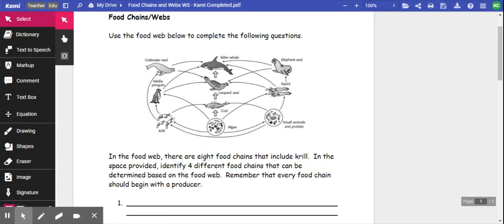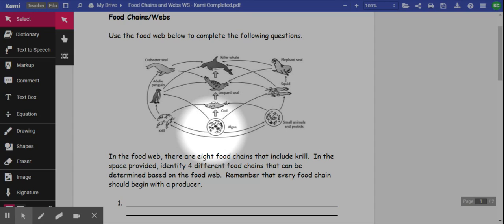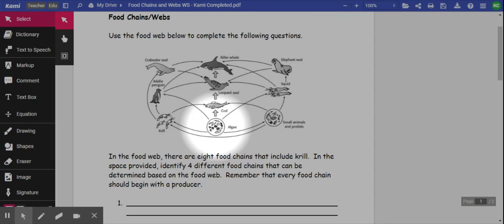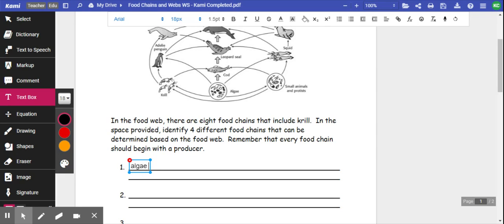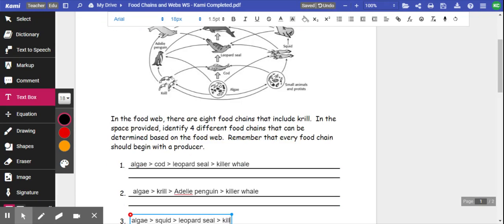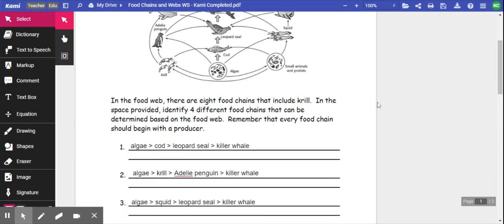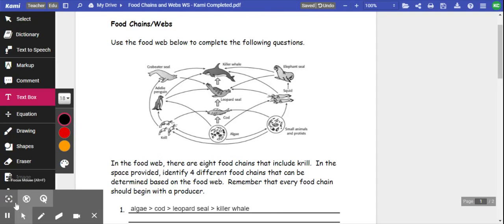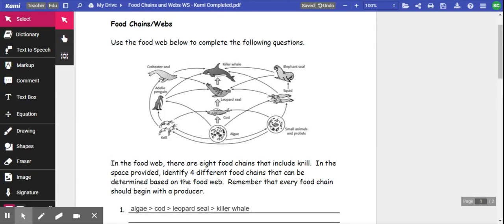Food Chains/Webs WS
Watch the video for an explanation of the worksheet.